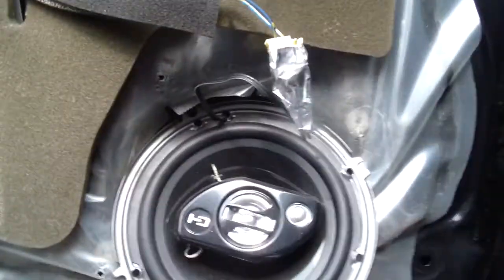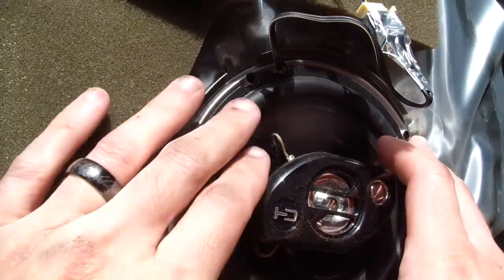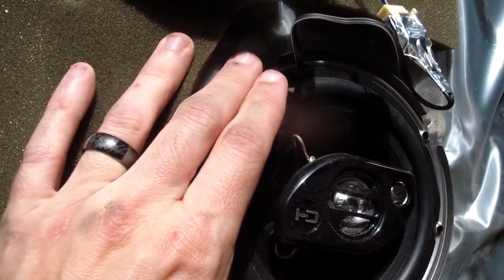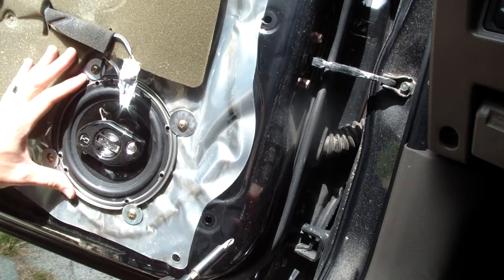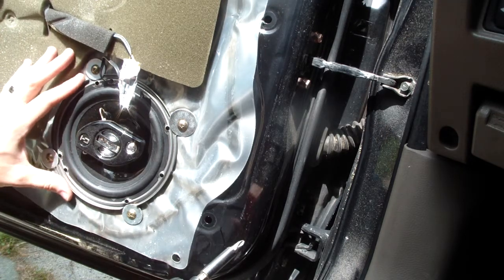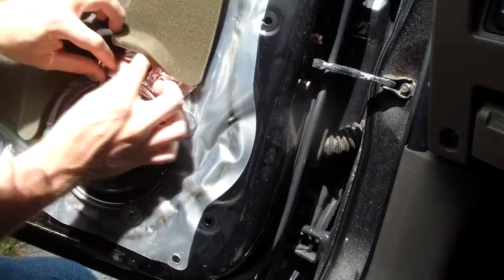Bought Wrong Size Speakers?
Here's a quick trick to help you out if you bought the wrong size speakers (too small) for your car.